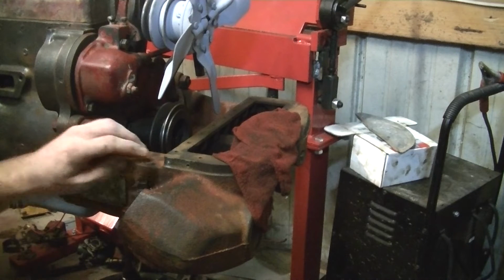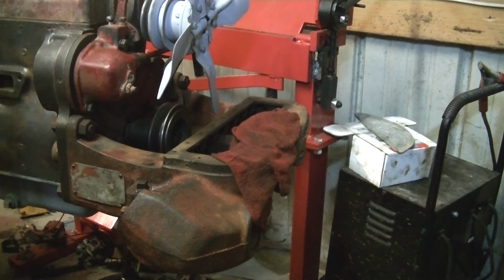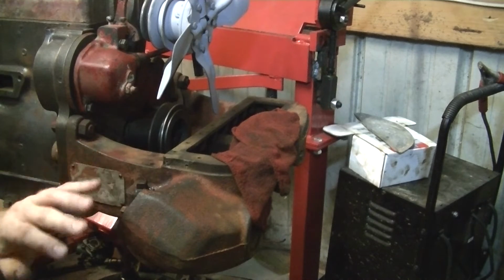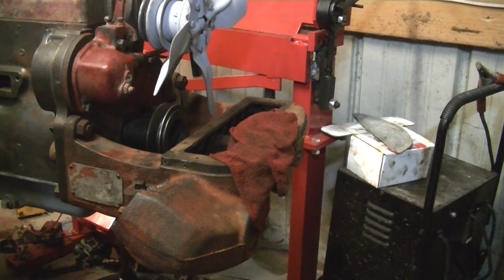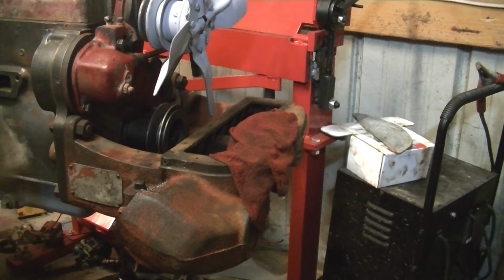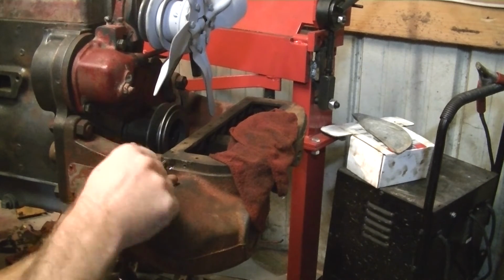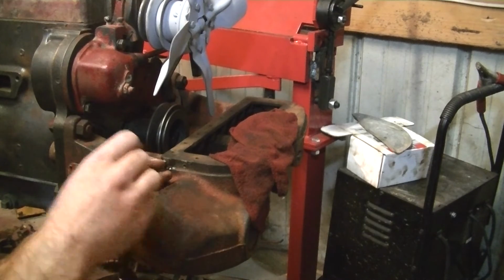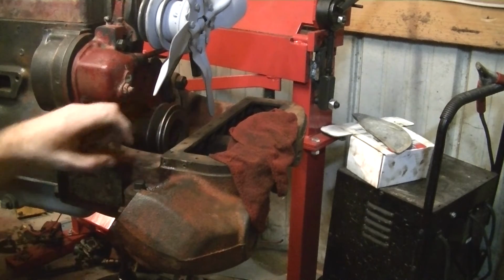Drilling Out and Tapping Broken Dog Leg Bolt Farmall Cub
This video takes you through the process I used to drill out and tap the most difficult of the four dog leg bolts that love to break off in the cub bolster.